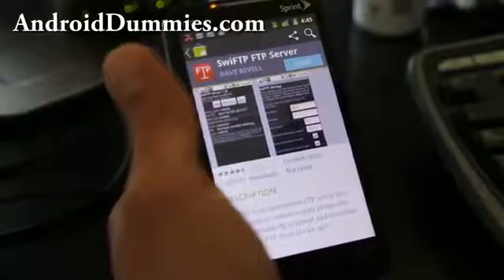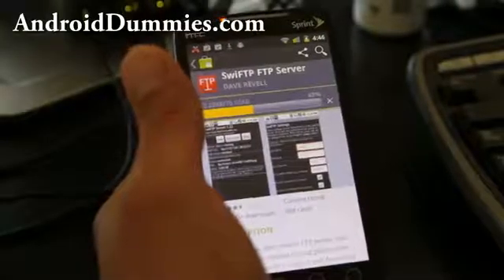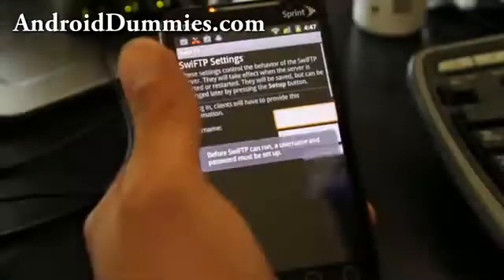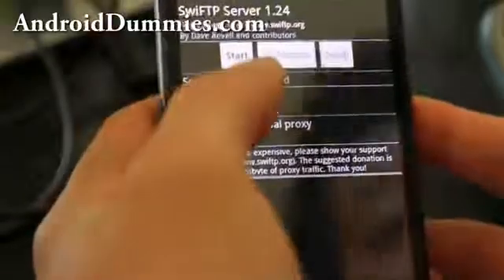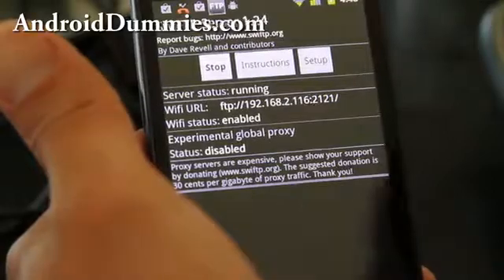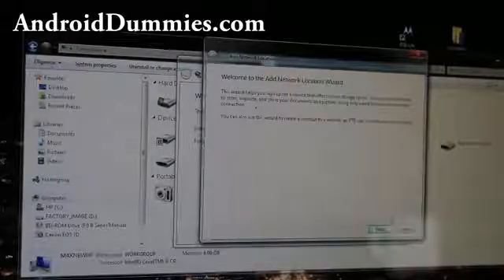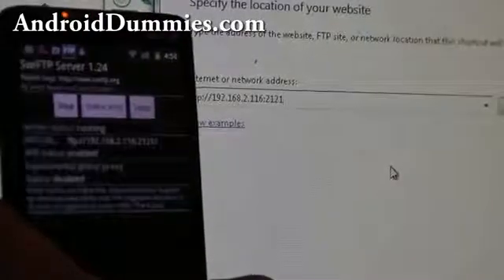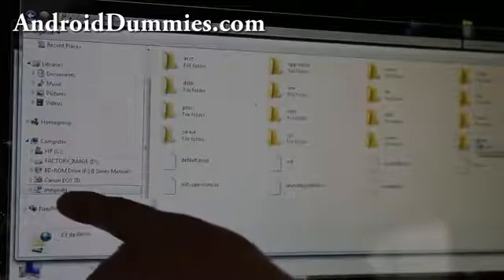How to Access SD Card Wirelessly via FTP Server App on Android smartphones and Tablets!